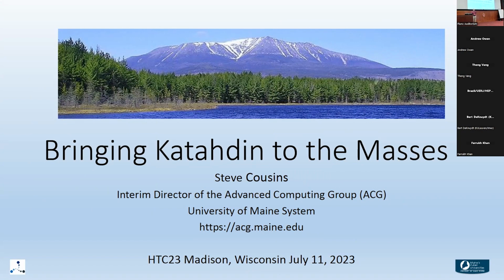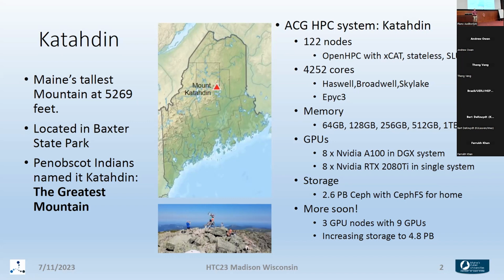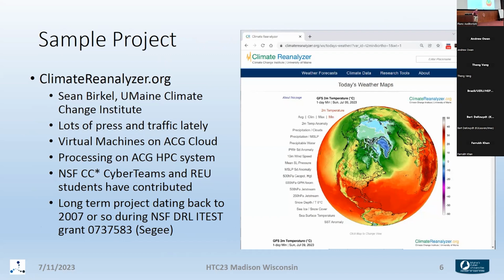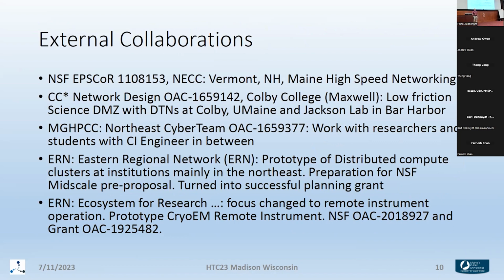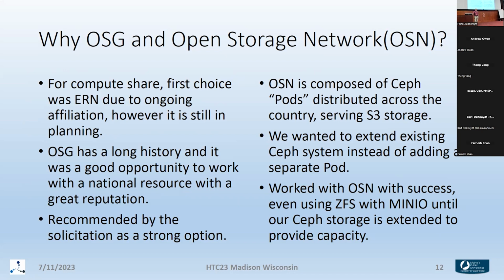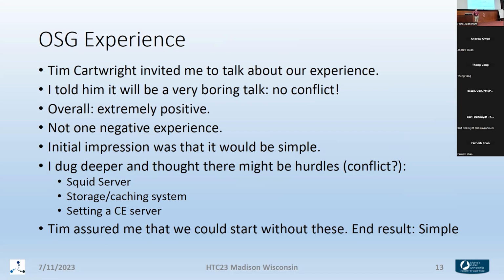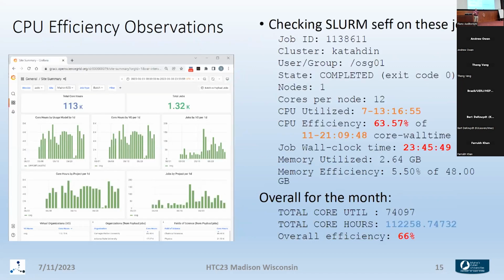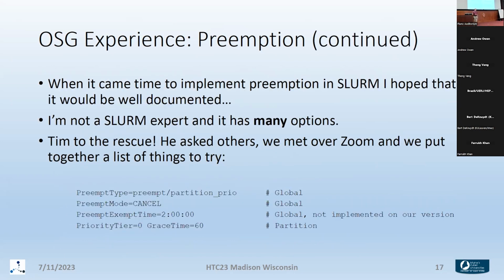HTC23 Bringing Katahdin to the Masses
Steve Cousins breaks down the Advanced Computing Group (ACG) within the Maine University system and their HPC system, Katahdin. He discusses recent projects and programs from ACG, as well as ACG's experience with OSG.

All talks, speakers, and materials from HTC23 All materials from past HTC Weeks and European Workshop Meetings